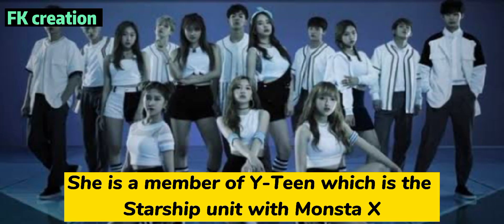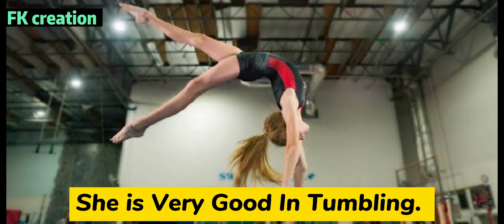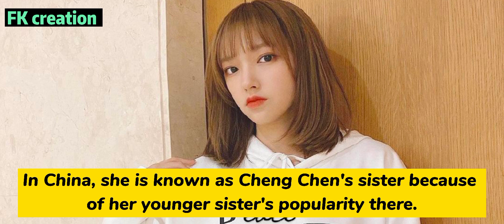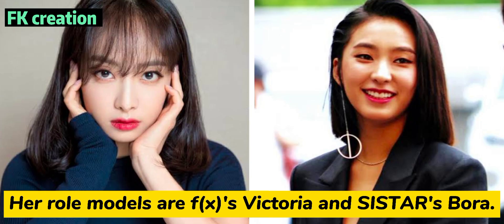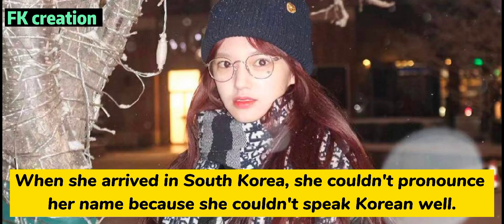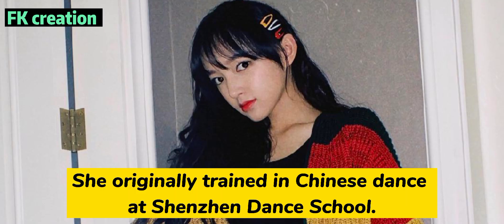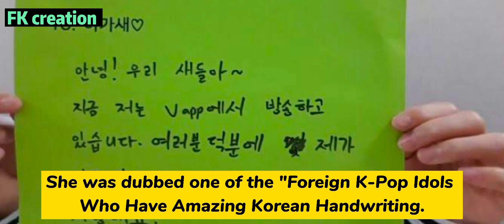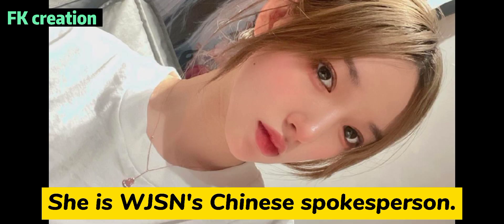Cheng Xiao 15 Facts You Must Know [Falling Into Your Smile 2021] FK creation